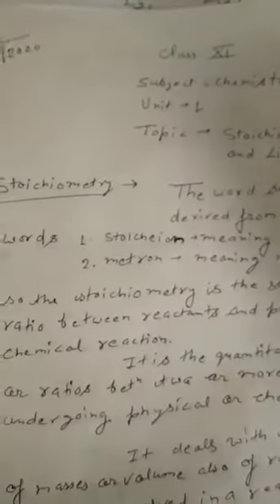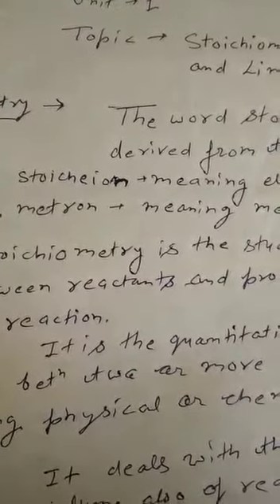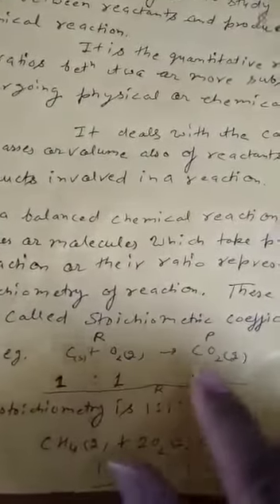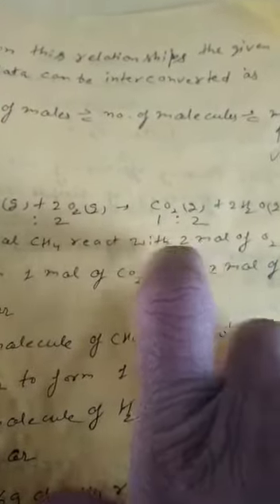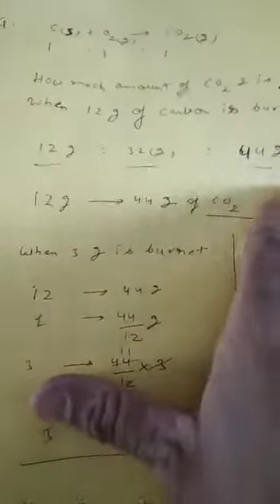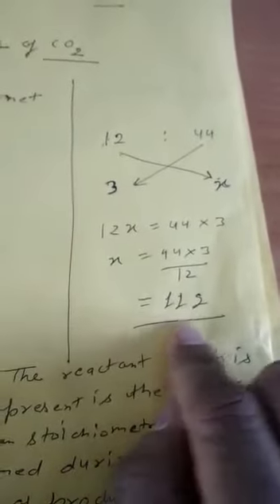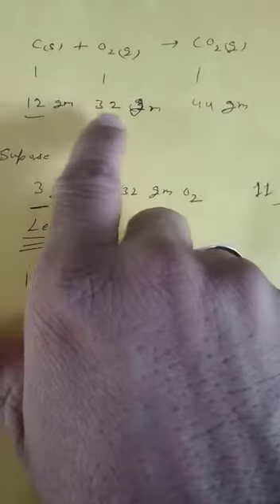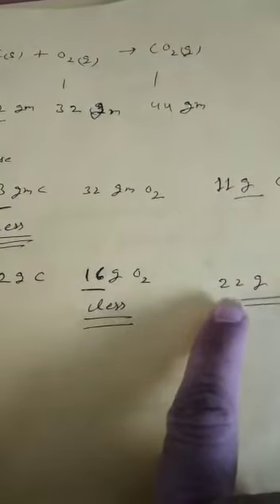TOPIC STOICHIOMETRY, LIMITING REAGENT CLASS 11 CHEMISTRY BY DR PRAVEEN VERMA